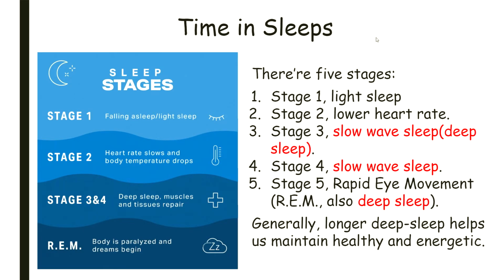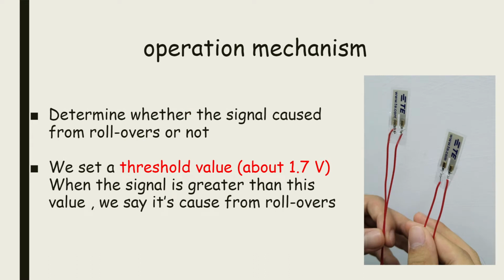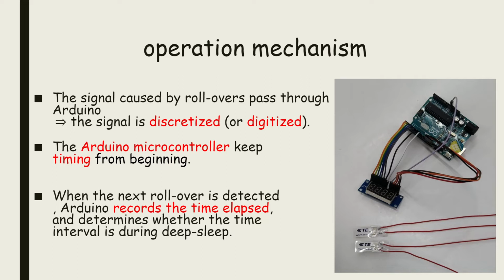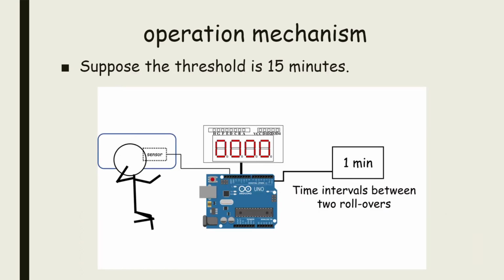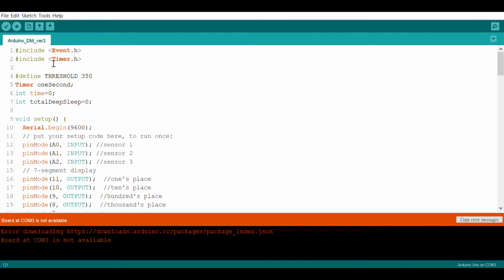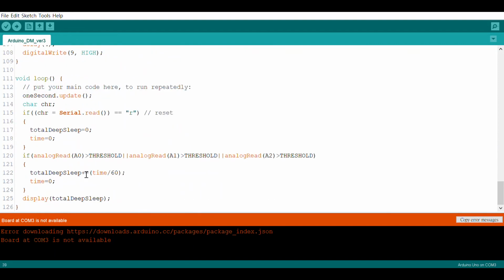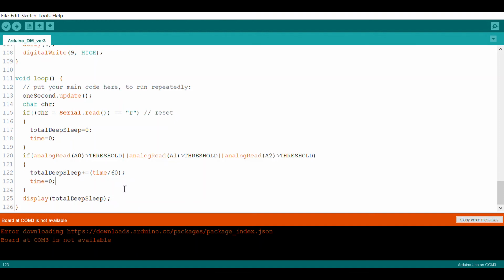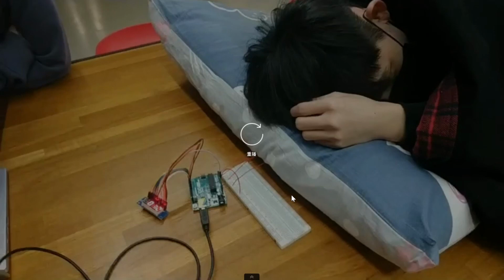DM F2021, final project video, group 13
Discrete Mathematics Final Project Presentation
Topic: Sleep, and Take Your Time! About Measurement of Deep-Sleep time
Group members: 阮珩，吳紹宇，林玹丞，蘇睿翔